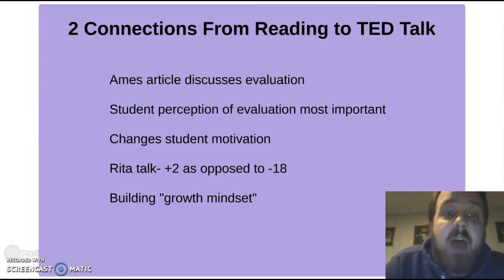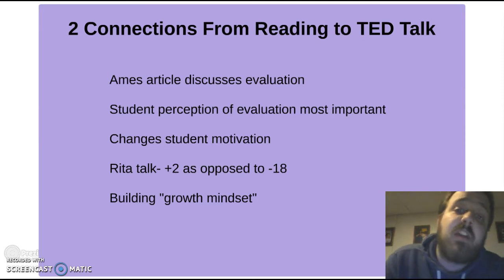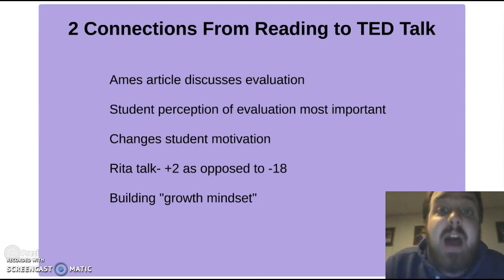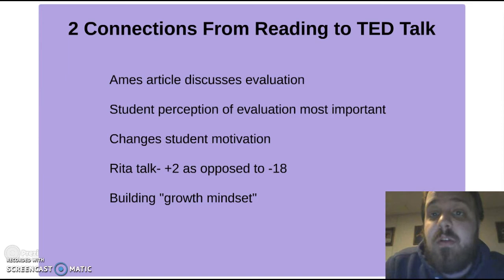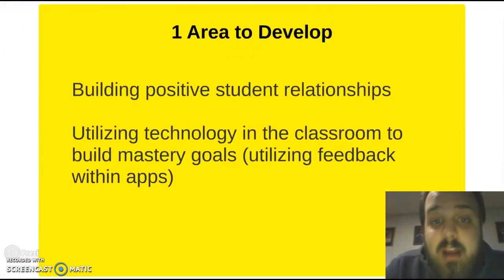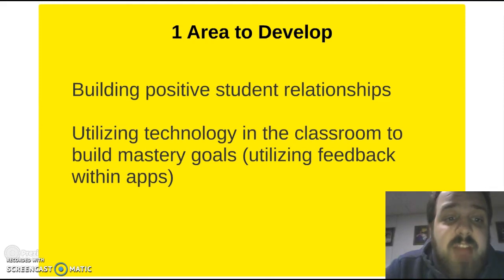three two one presentation Guy